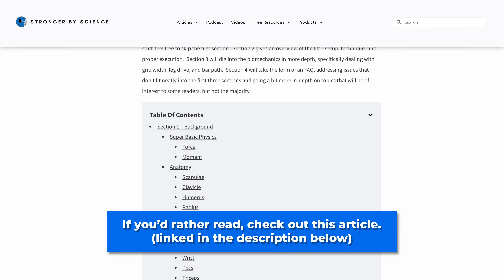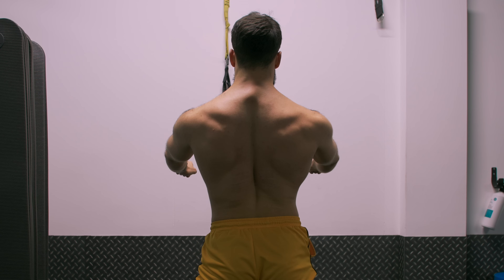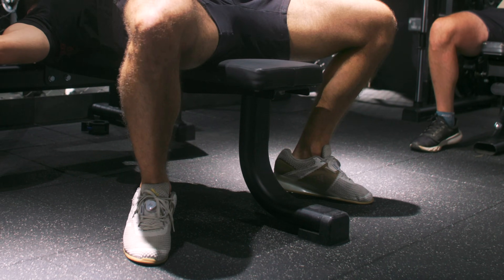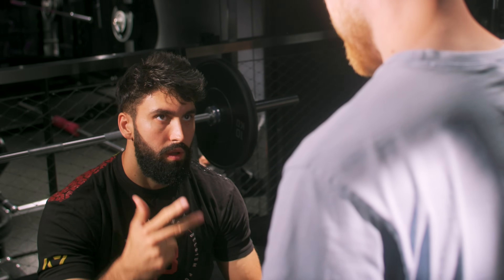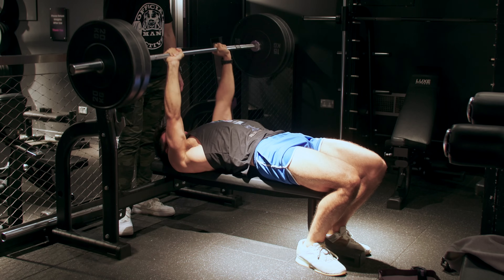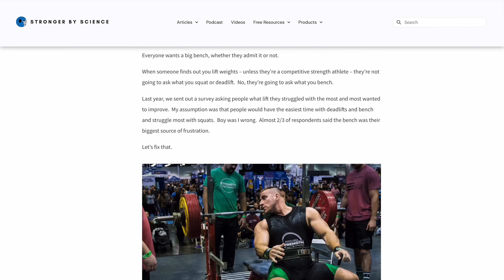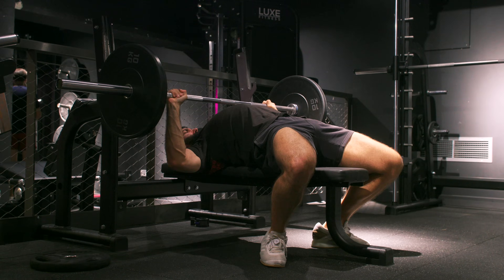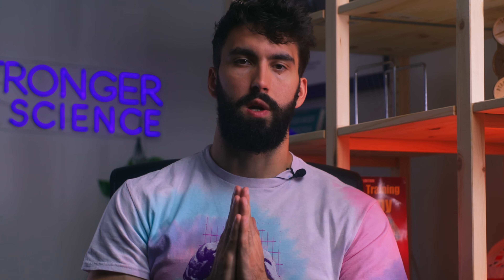How to Bench Press (Using Science)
In this video, Milo discusses the research on the optimal bench press technique for muscle building and strength.  He discusses bar path, unracking, safety, diagnosing weaknesses, powerlifting rules, arching, leg drive, and much more.